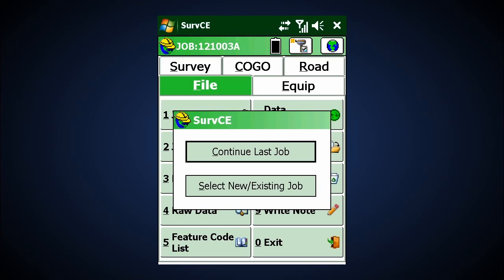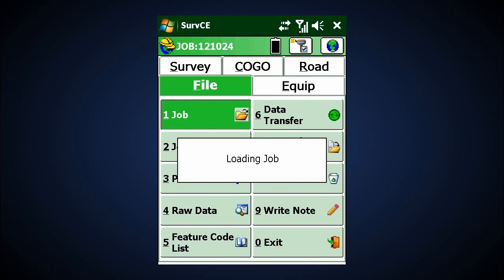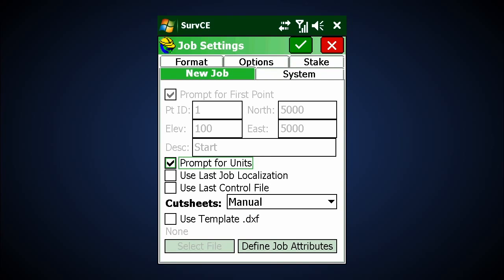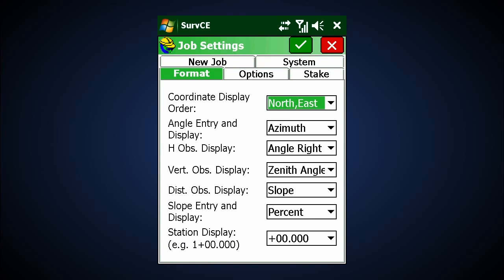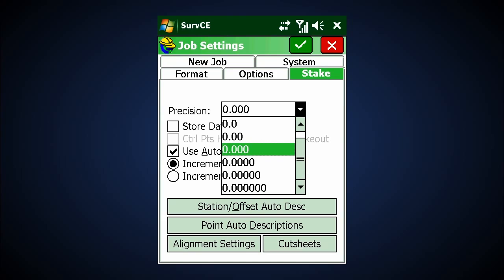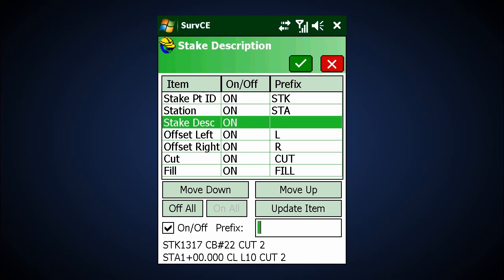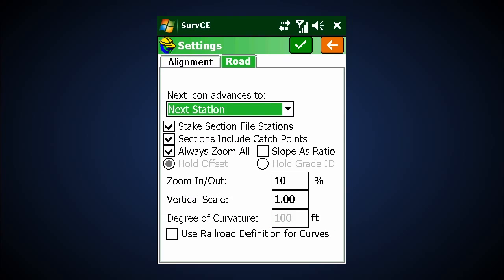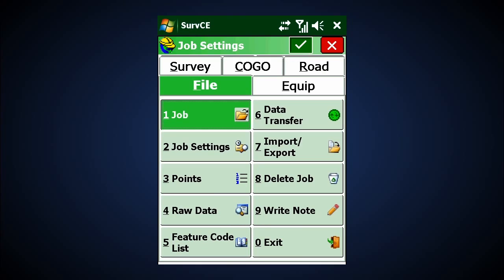NavCom SurvCE Starting A Project